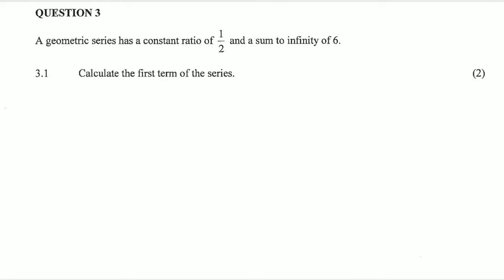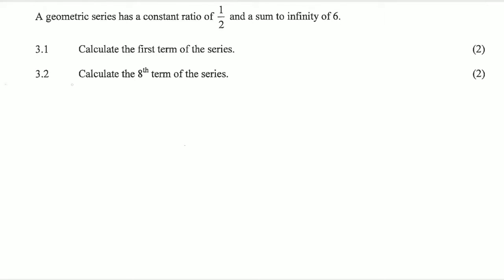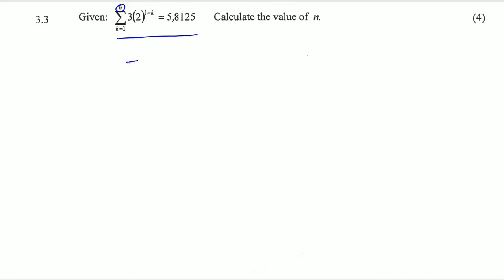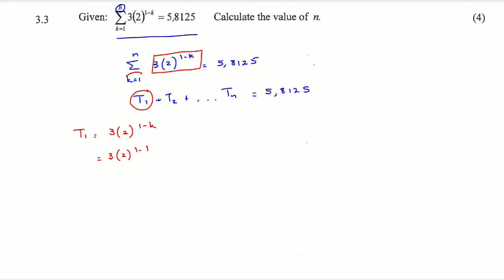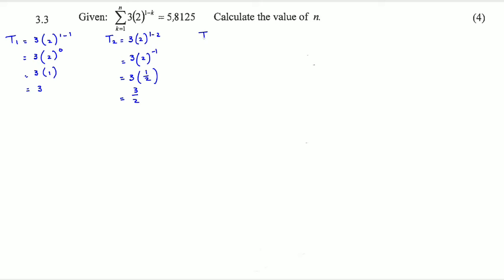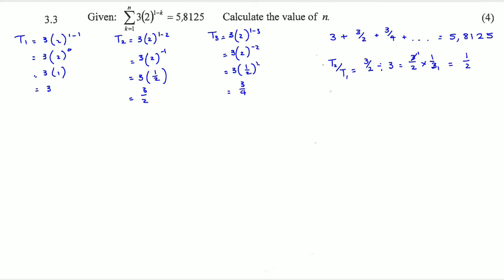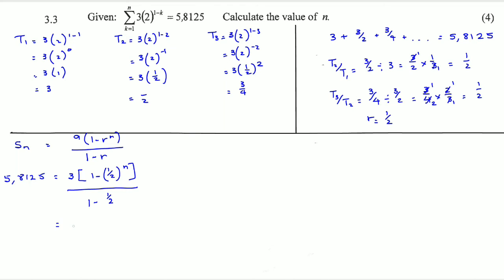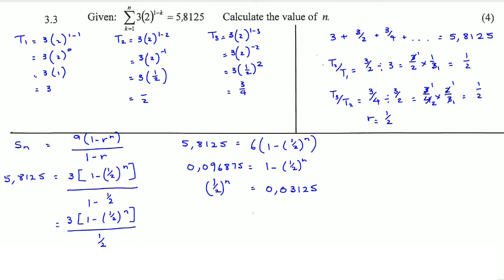Matric Maths Nov 2018 - Paper 1 - Question 3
Step by Step solutions to the Mathematics November 2018 - Paper 1 - Question 3